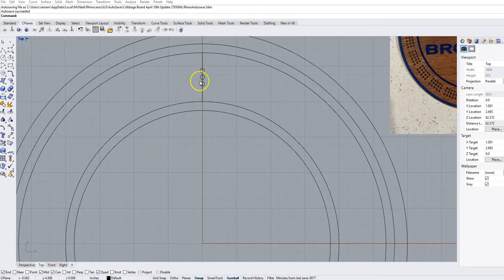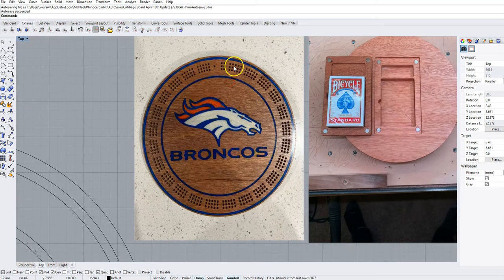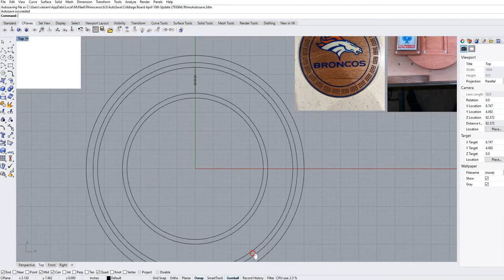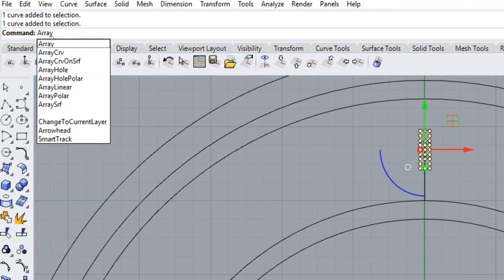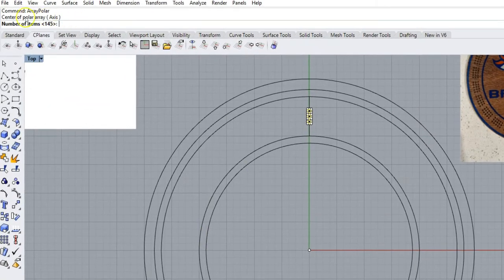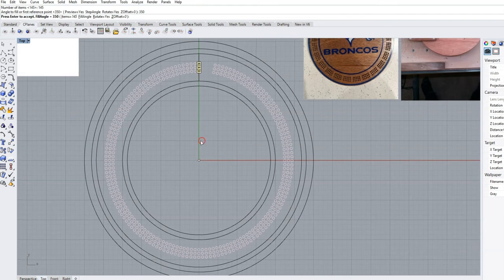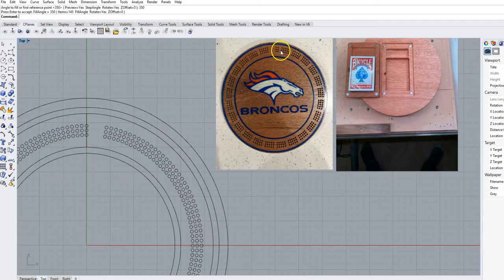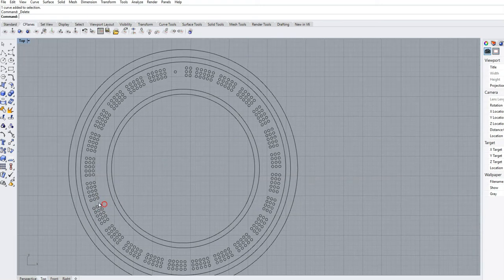CNC Cribbage Board Video #3: Creating Peg Hole Array in Rhino